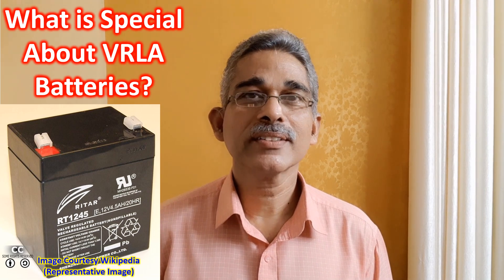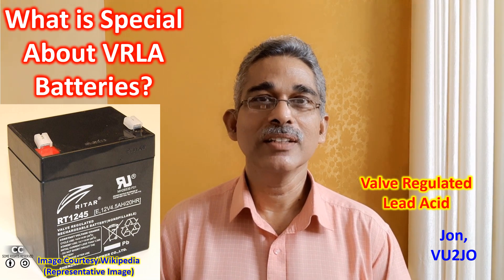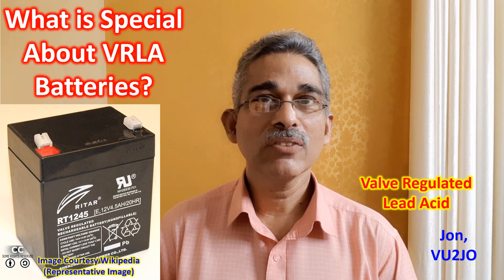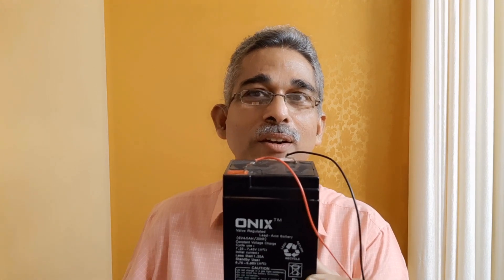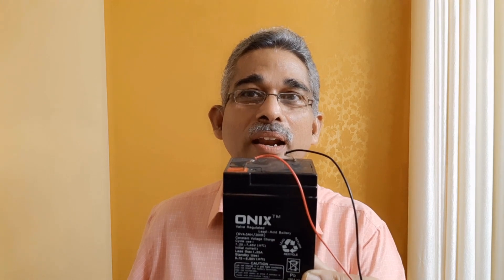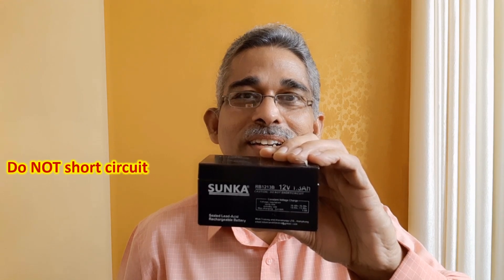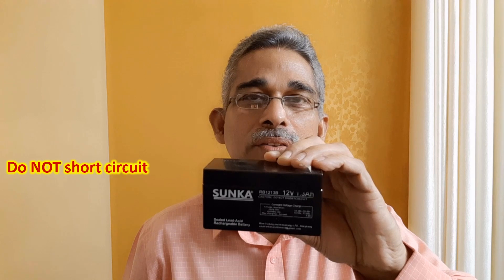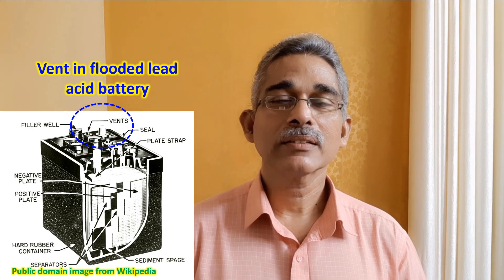What is Special About VRLA Batteries?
What is Special About VRLA (Valve Regulated Lead Acid) Batteries? Sealed Lead Acid Battery, Sealed Maintenance Free (SMF), Precautions for VRLA, Vent in flooded lead acid battery, Can mount VRLA in any orientation, Gel Battery, Absorbent Glass Mat (AGM)